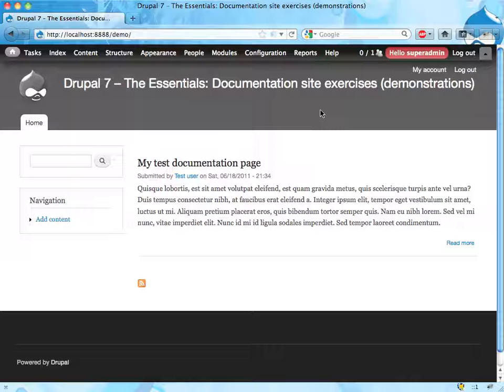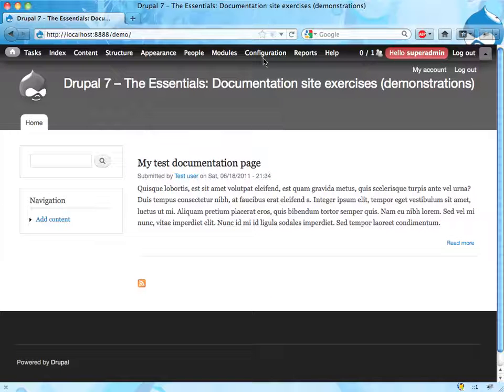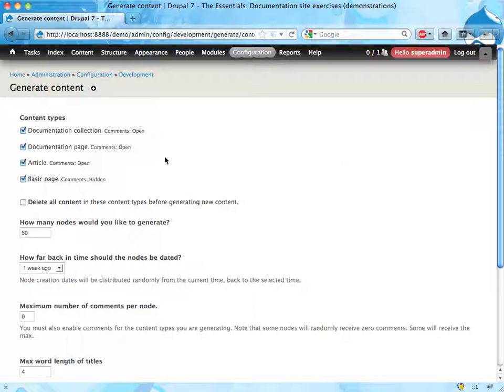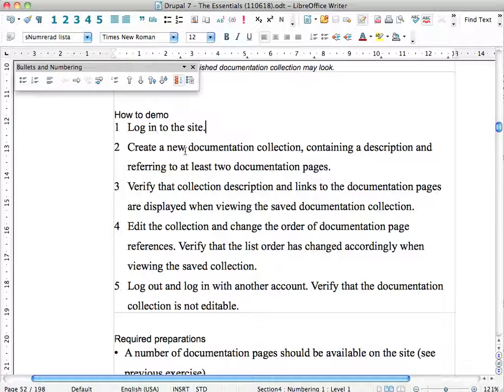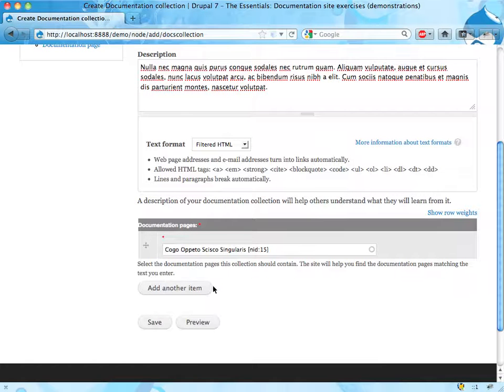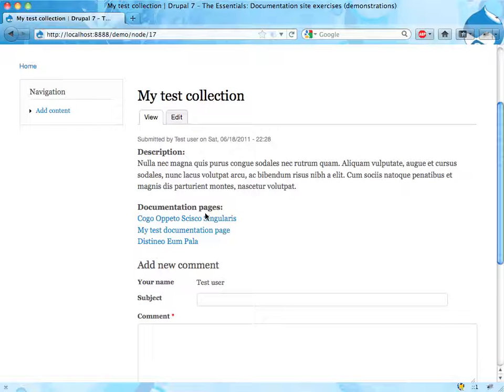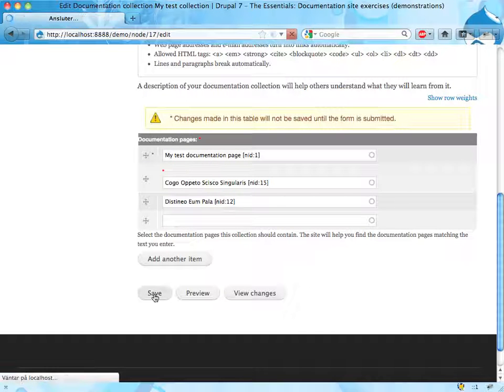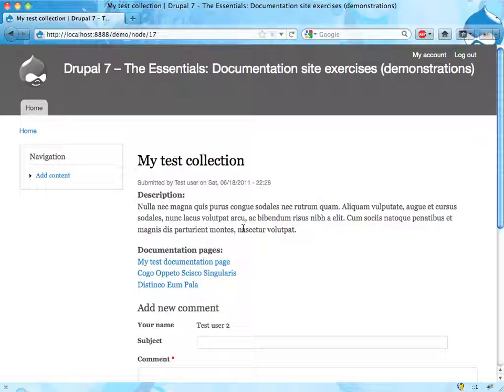Dökümantasyon Sitesi 04 Docs02 DocumentationCollectiondemo